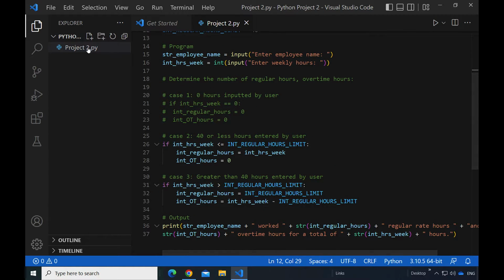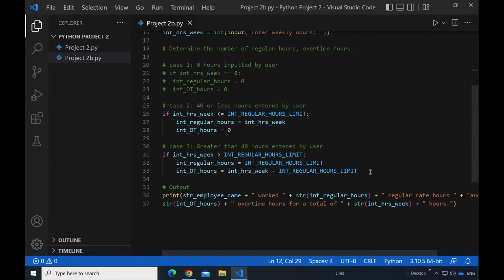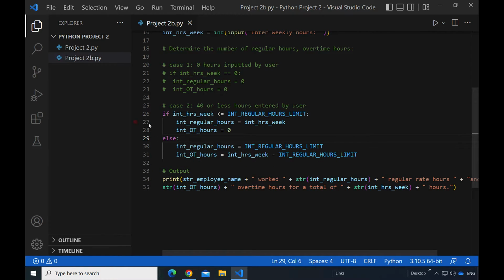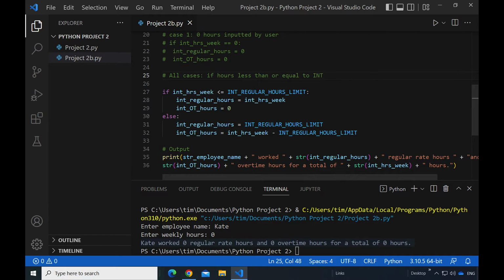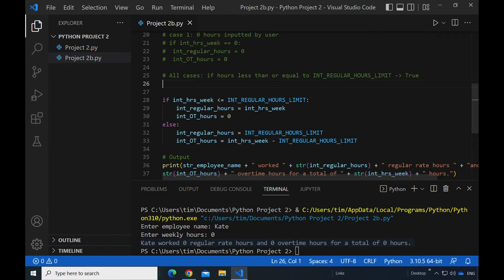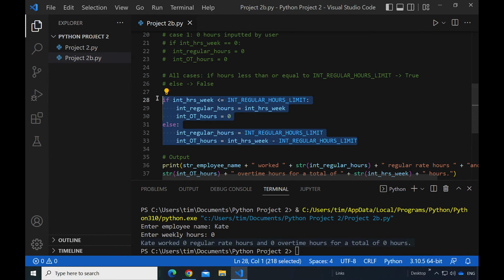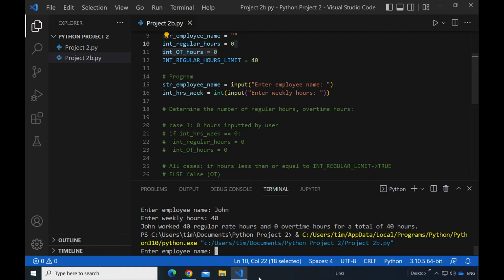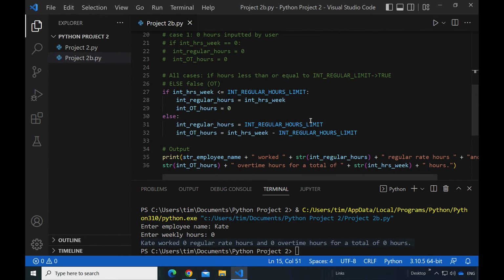09 - Python Project 2b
WELCOME BACK. In this Python programming video we will refactor the Project 2 code to create a more efficient application and with less code.

Please refer to the GitHub repository to download the Project 2 code as this will be our starting  point.